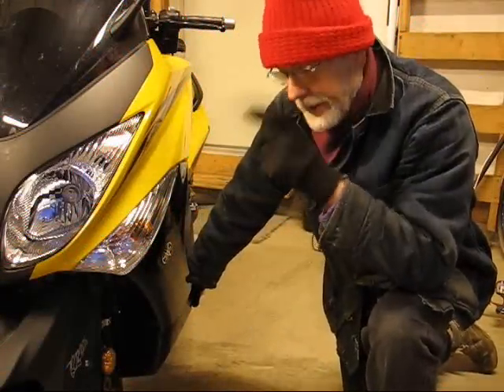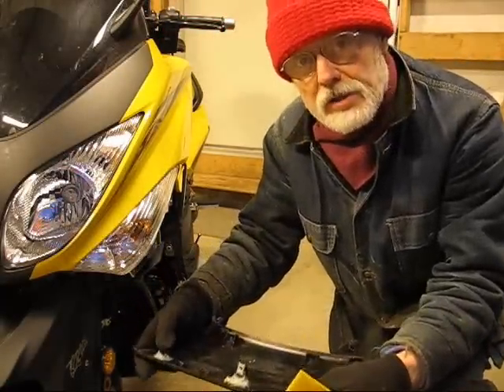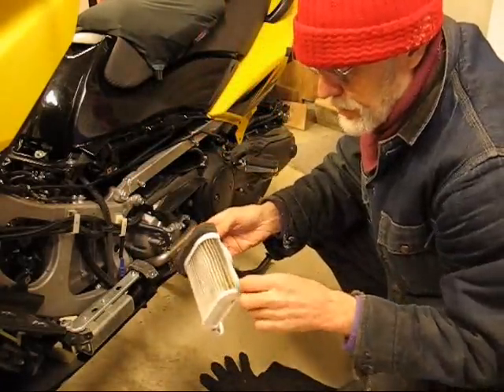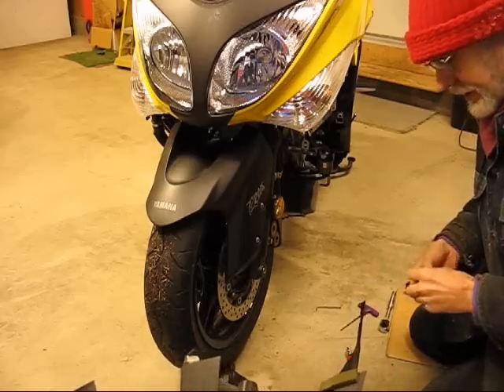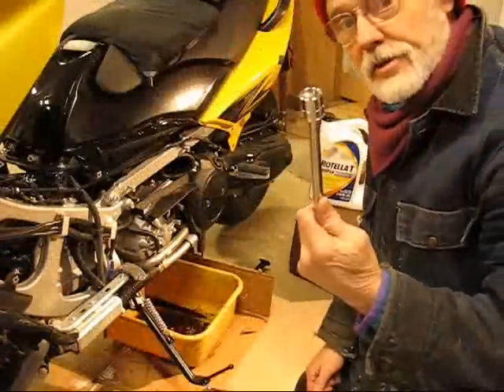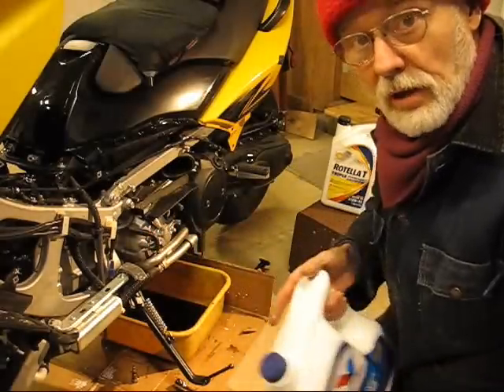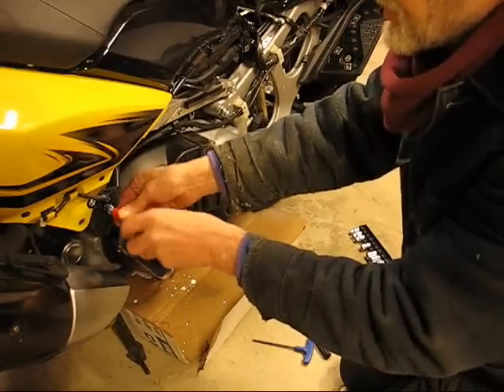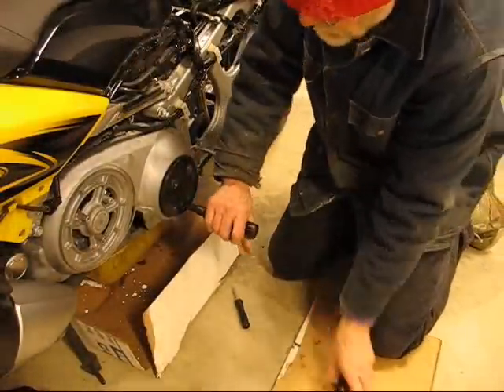Part 1 of the 12k Service.wmv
Removing panels for the 12k service; plus pulling the case for the CVT to check the belt for wear.